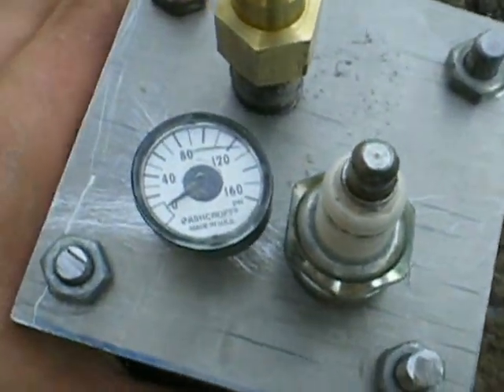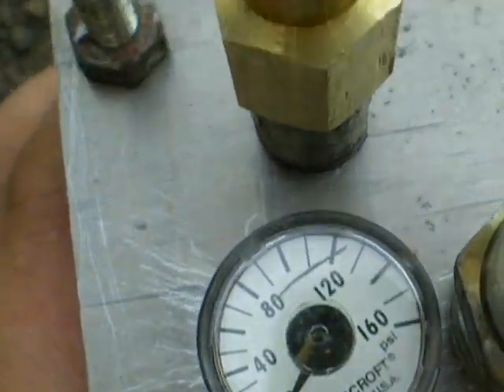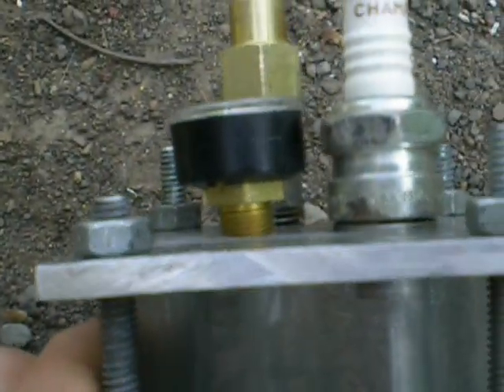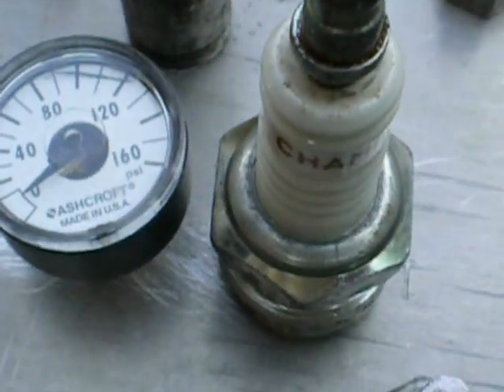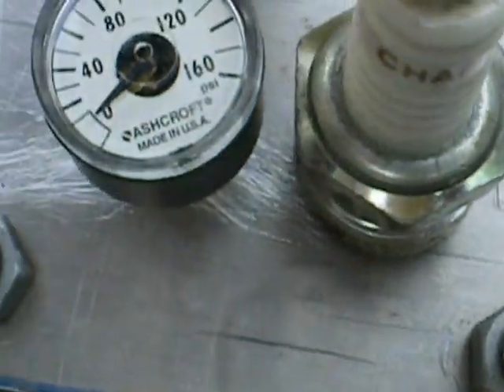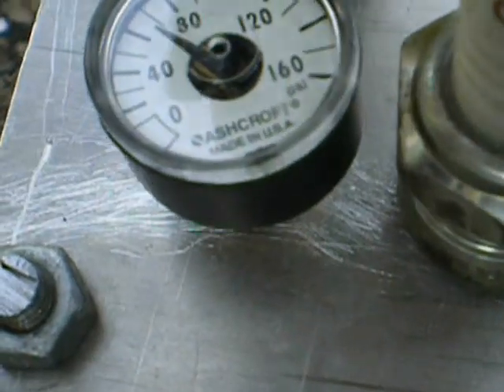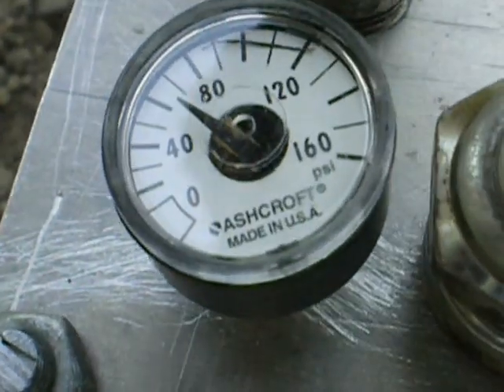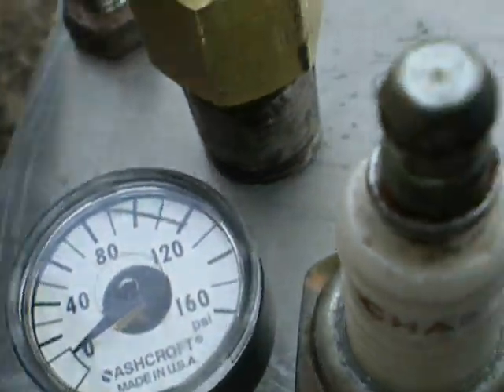Spark plug pressure chamber test